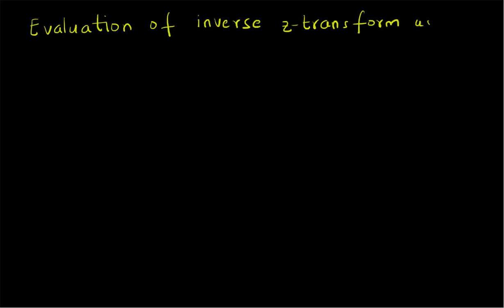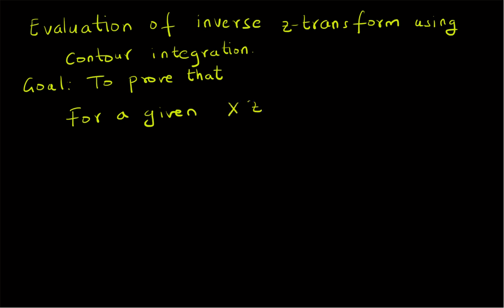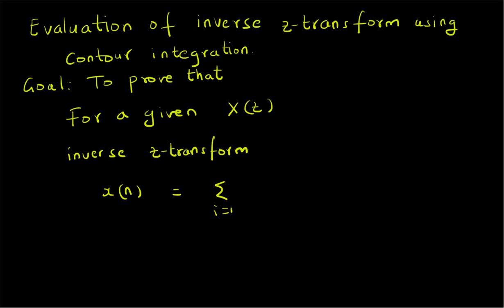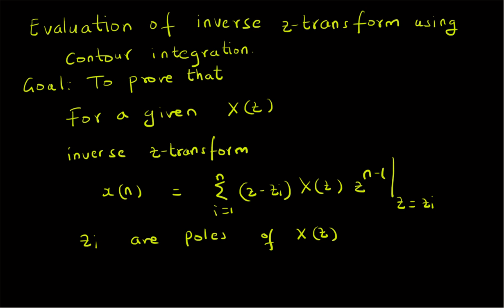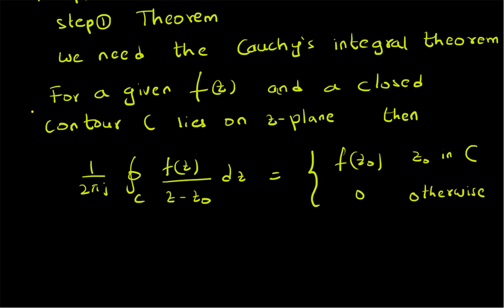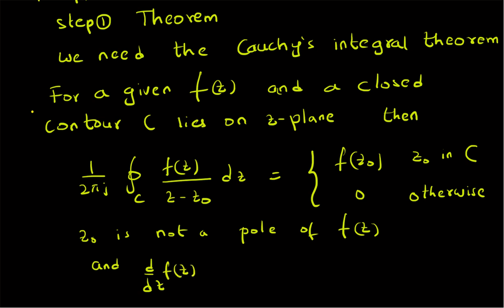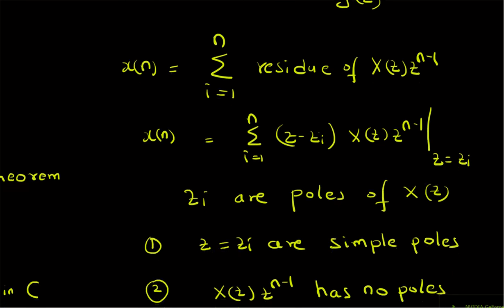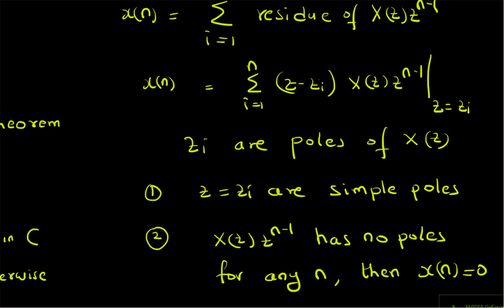Inverse z transform: residue approach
Evaluation of the inverse z-transform using the cauchy's integral theorem and residues.